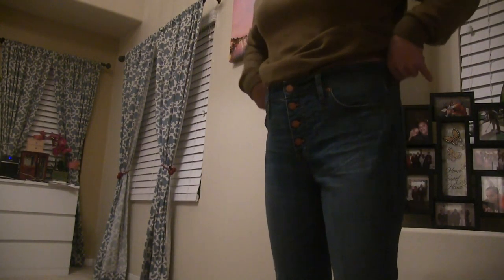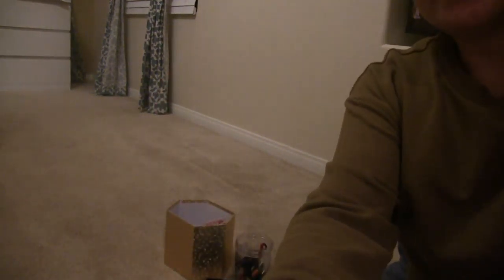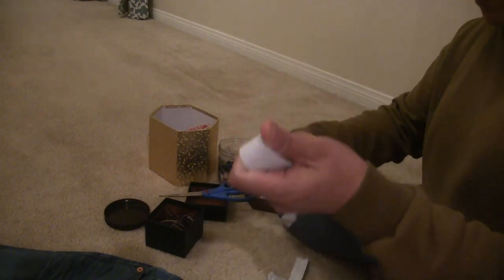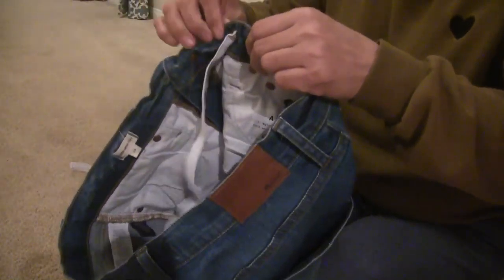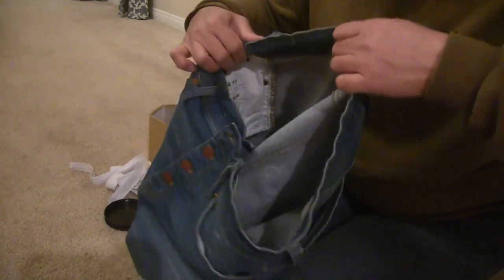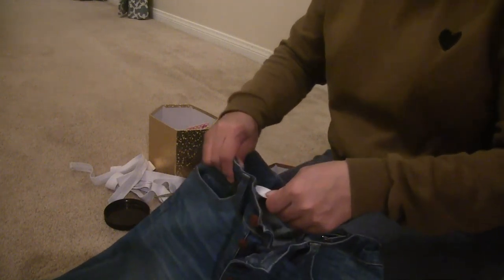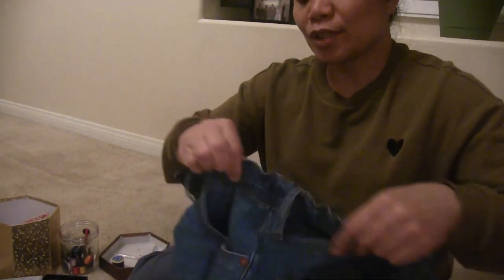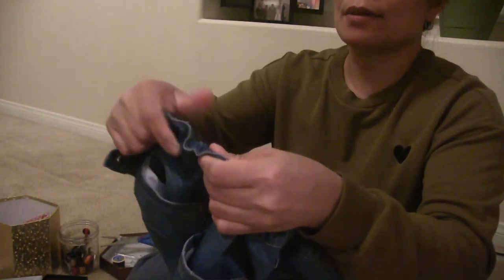How to Downsize Your Jeans